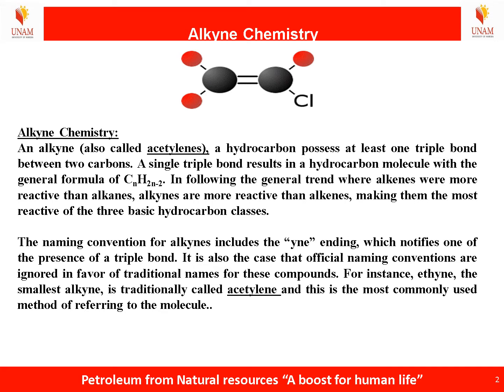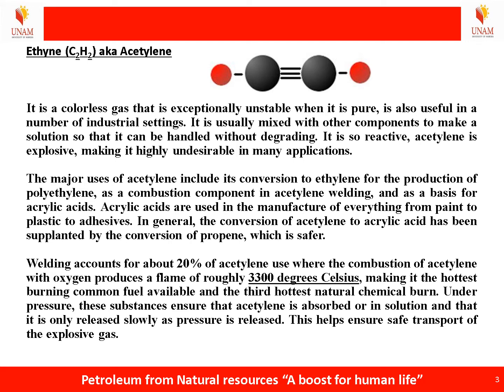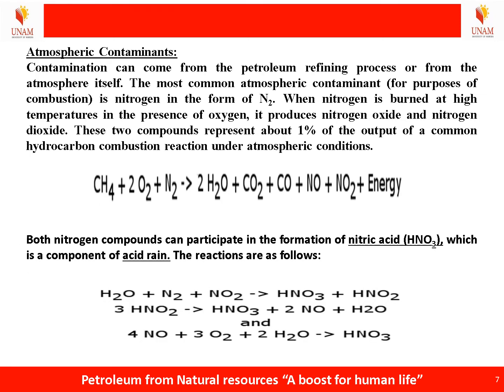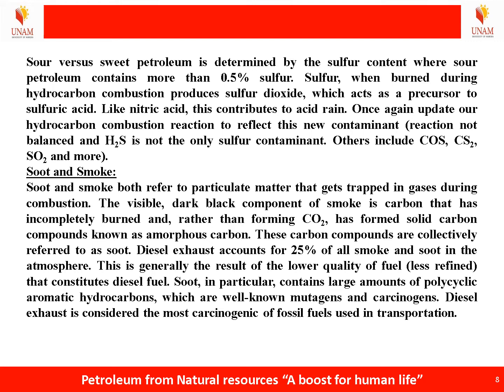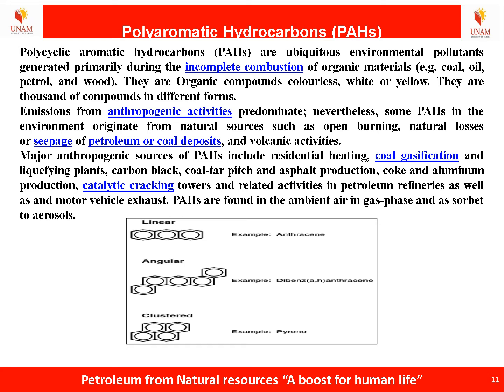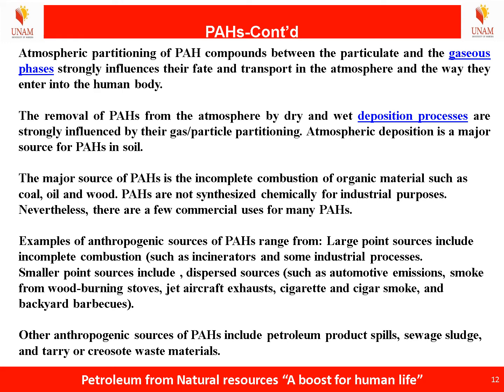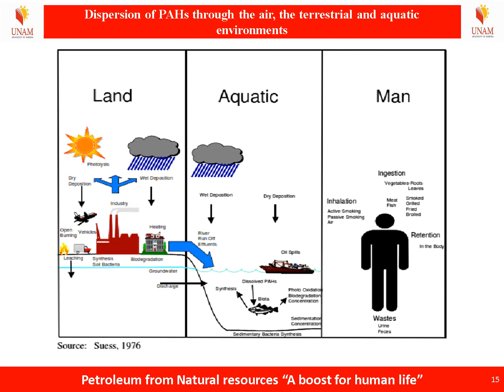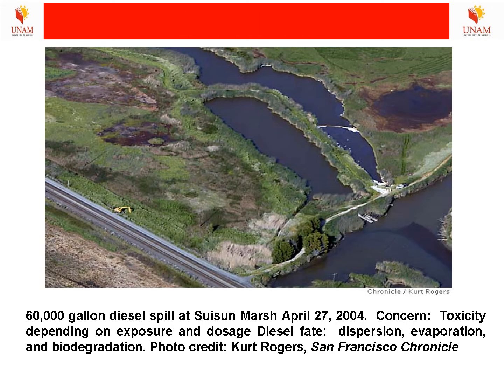CHC3822-Petroleum chemistry Lecture 3 audio recording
Content:
Alkyne  Chemistry
How hydrocarbons burn
Unsaturated hydrocarbons Arene's
Polyaromatic hydrocarbons (PAHs)
Introduction
Source of PAHs
Effect of PAHs on health of human body
Effect of PAHs on environmental degradation
Applications of PAHs